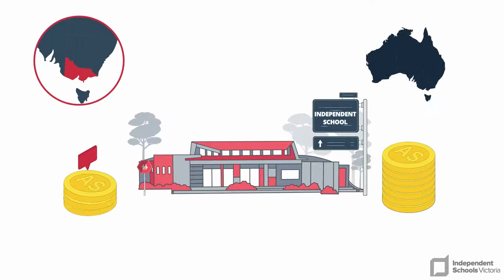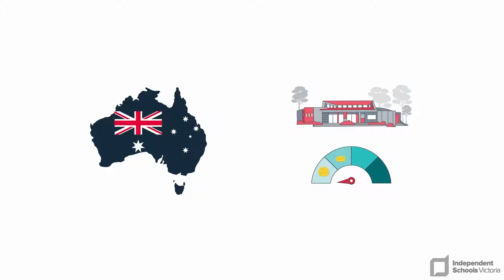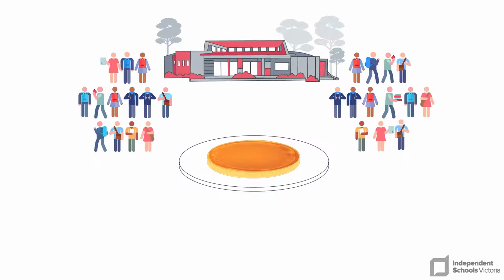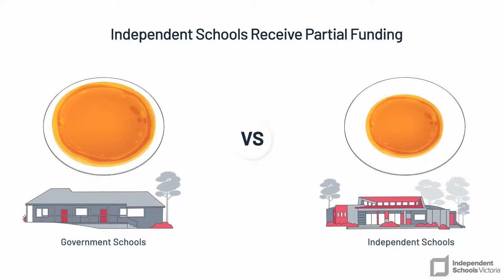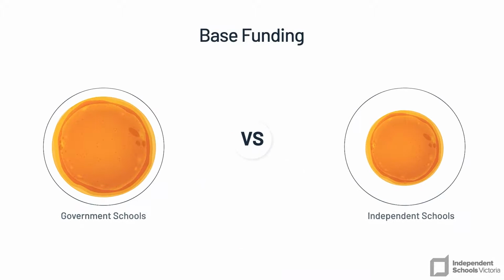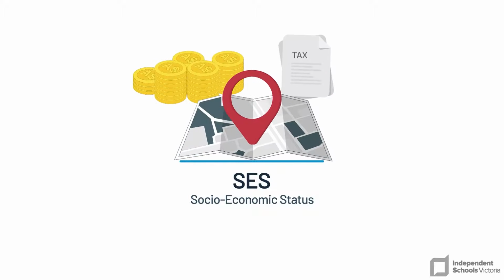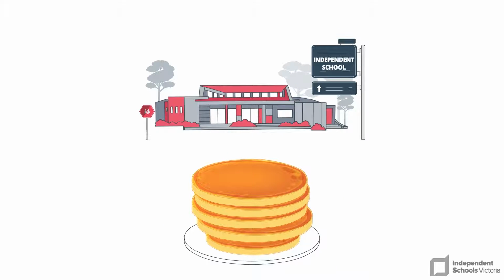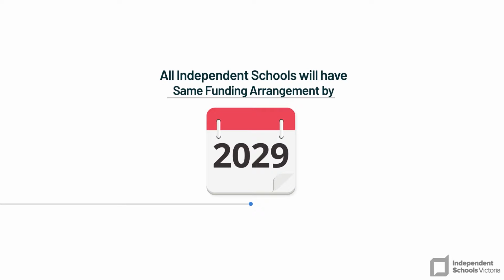How the Australian Government Funds Independent Schools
Funding for Independent schools is a complex process, so ISV has created this video to help explain it.